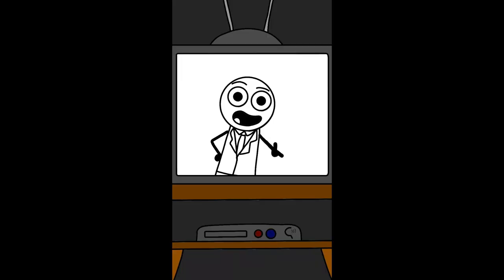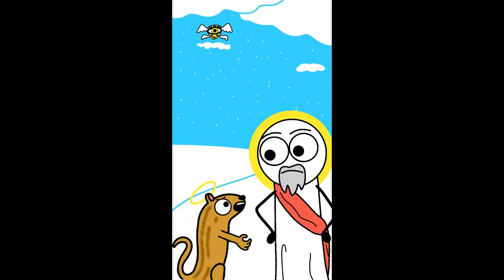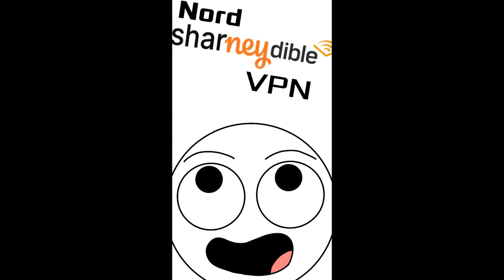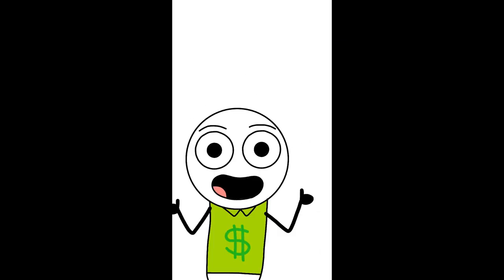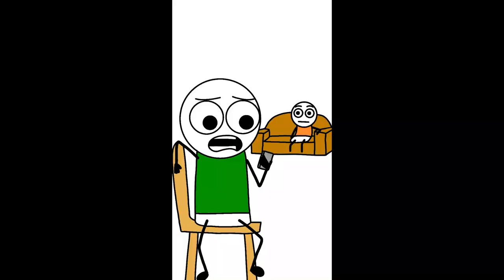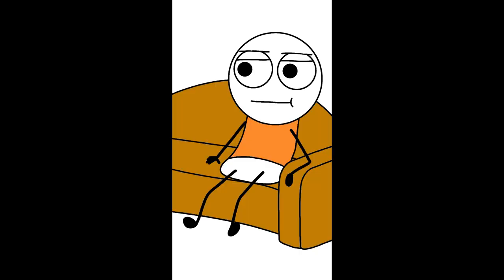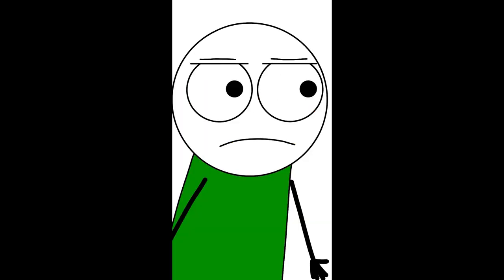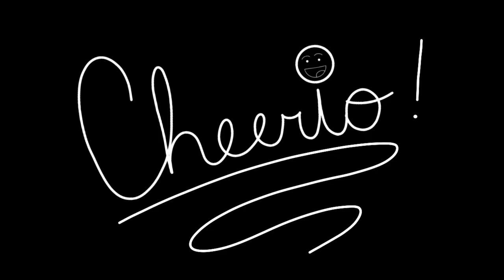Robot Magpie Shorts Year ONE Compilation!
Thank you all for a great year! As usual I hope you have an amazing day! Also try and do a random act of kindness today, and I will try to do one too! Also, pay not attention to the text below, its just a glitch.

t̴̻̞̍ẖ̴̮͐͑o̴͙̓͂s̸̙͚̿e̸̛͚͉͗ ̴͍̐m̷̨̑͠e̶̦̓ṡ̵̬̝̂s̸̳̈́̍ã̴͎̳̾g̴͔̋ë̴̗̻́͐s̴̤̓̄ ̵̫́a̵̛̠͂r̷͇̈́̚ḛ̴́ ̵̩̥̿̉m̴̮͆i̶̻̋n̴̥̾ͅę̸͍͐͘ ̴̦̻̎͋-̸̨̮̋T̶̠̍͑.̶̝̏̋Ĭ̷̧̽.̷̮͖͑̒